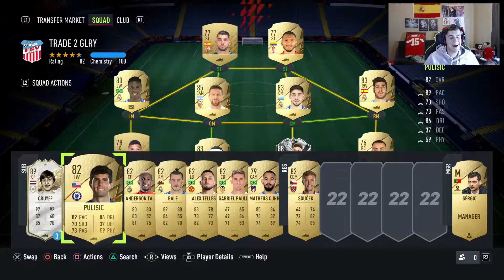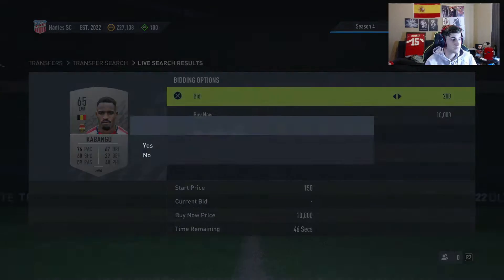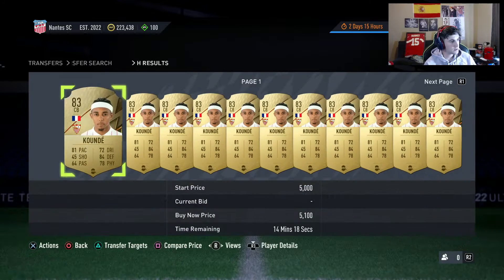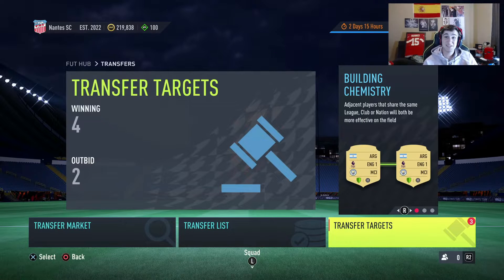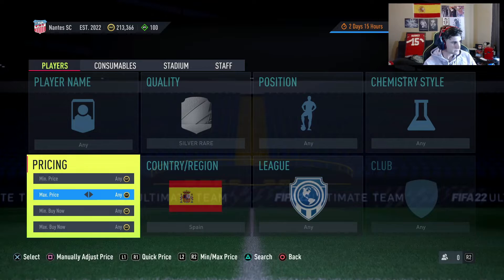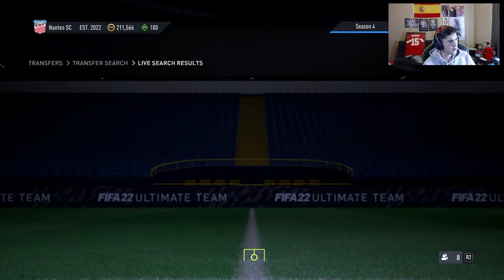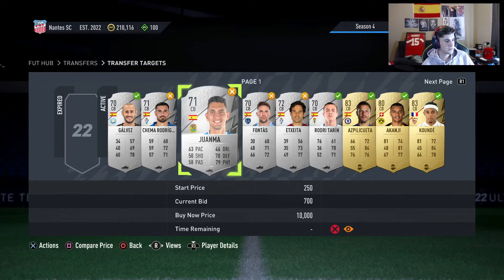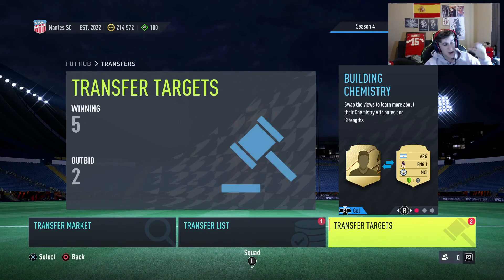BEST WAY TO START A FIFA ACCOUNT BEST TRADING METHOD ON FIFA 22